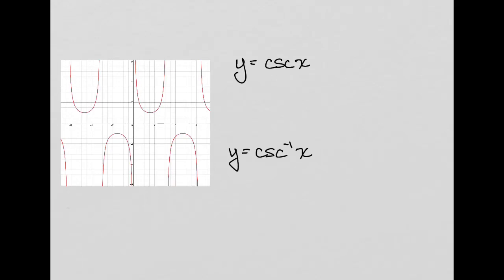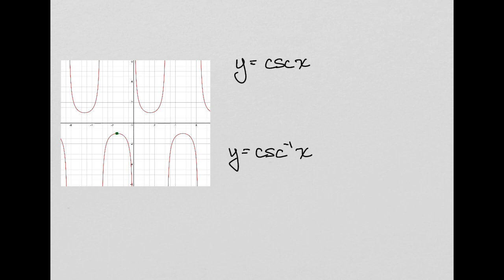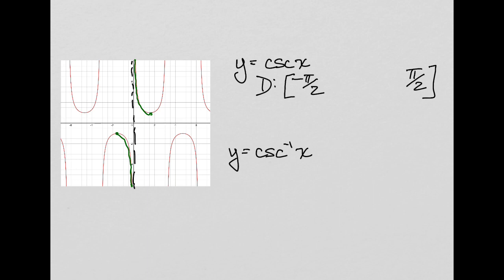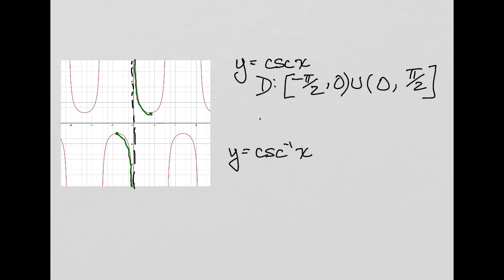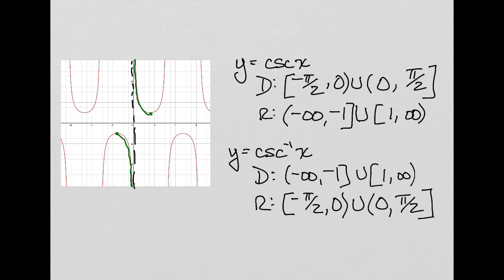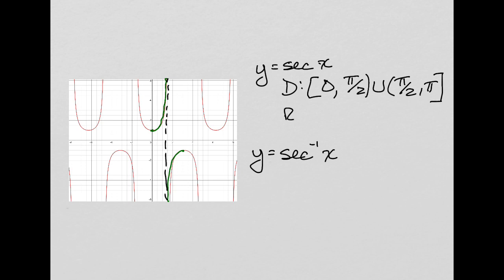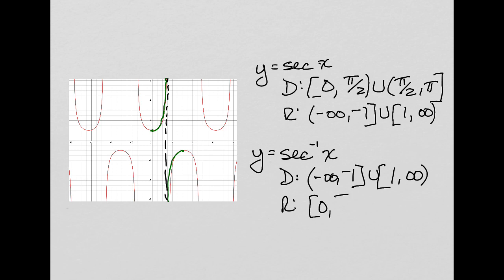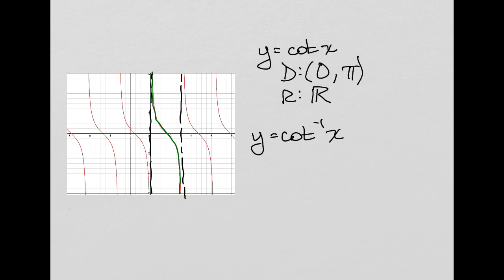The other three inverse trig functions